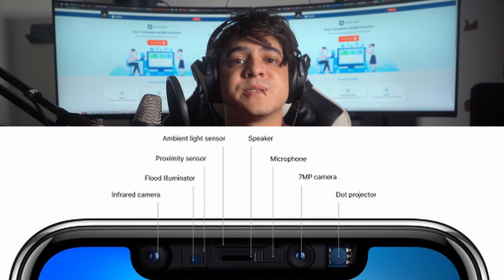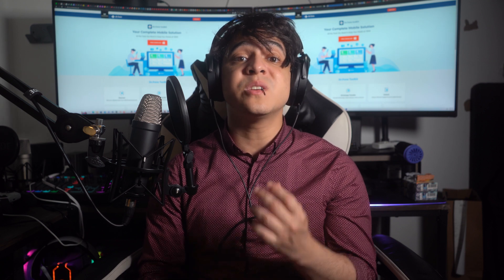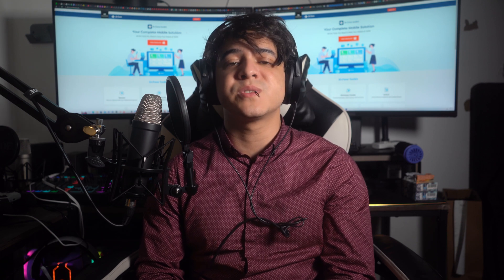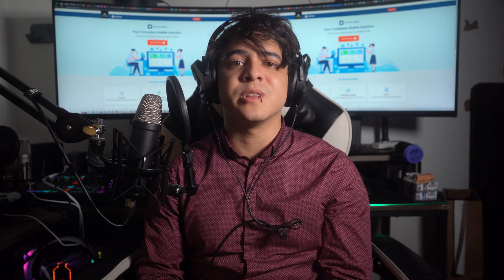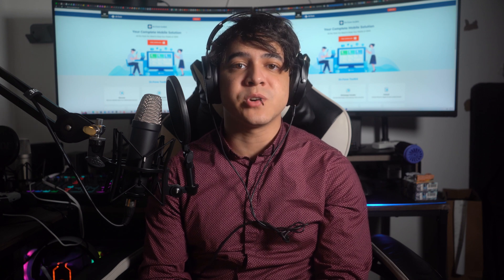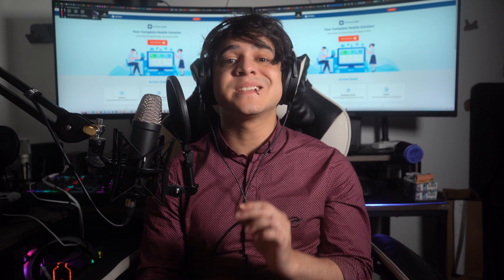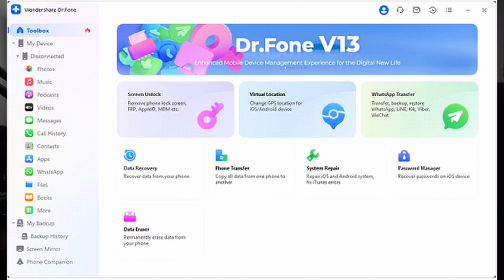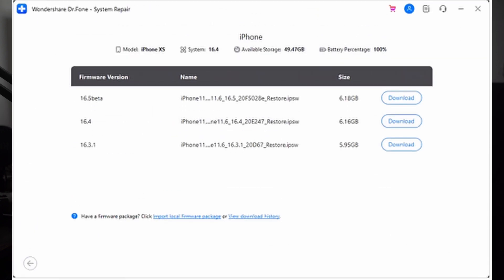TrueDepth Camera Not Working? 7 Useful Ways for You🔧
Is your TrueDepth camera on your iPhone acting up, leaving you unable to capture stunning selfiesor use Face ID? Don't worry, we've got you covered! In this comprehensive video, we'll share 7 useful ways to troubleshoot and fix TrueDepth camera issueson your iPhone. 📺

Don't let TrueDepth camera issues hold you back from capturing amazingphotos and enjoying the convenience of Face ID! Watch this tutorial now and regain the functionality of your TrueDepth camera. Let's get your iPhone's camera back on track! 📸📱

📌 Timestamps:
0:00 - Introduction
0:32 - How Does TrueDepth Camera Work?
1:49 - 6 Easy Ways to Fix TrueDepth Camera Not Working
2:03 - 1.Check for Obstructions
2:35 - 2.Force Restart Your iPhone
3:12 - 3.Select "Reset All Settings"
3:58 - 4.Update the iOS Version
4:41 - 5.Reset Your FaceID
5:18 - 6.Dr.Fone-System Repair
7:06 - 7.Contact Apple Support with Hardware Failure
7:35 - Conclusion